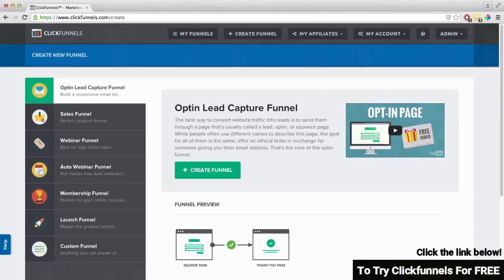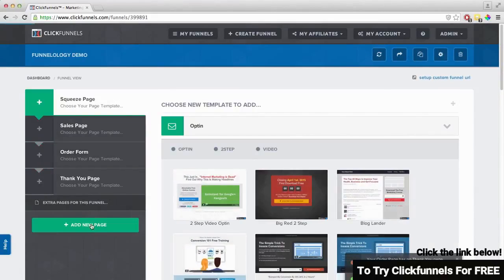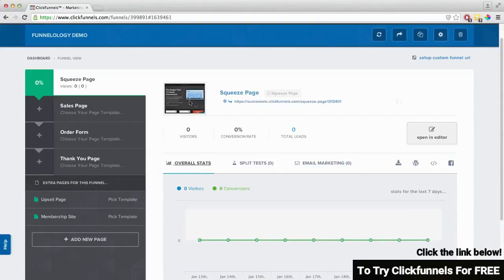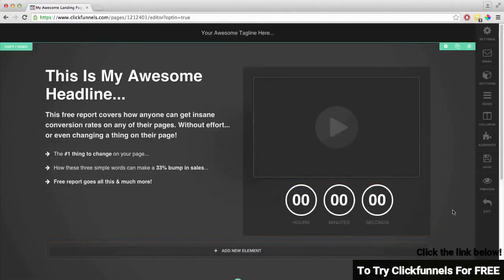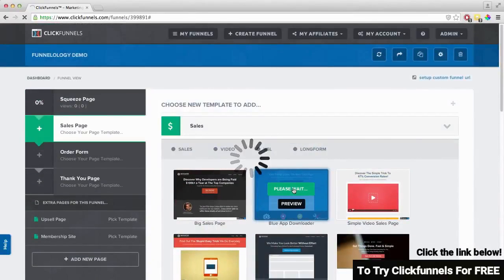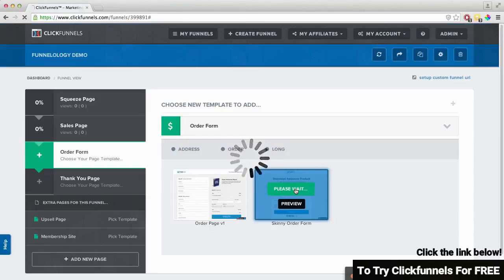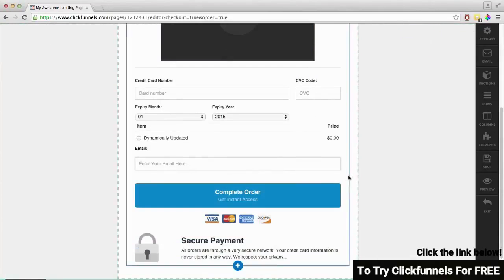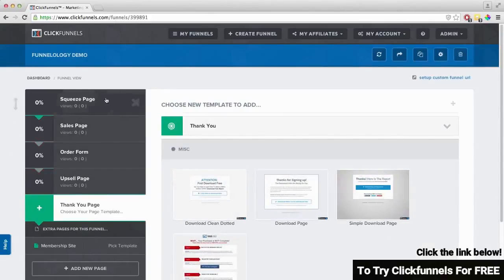Clickfunnels: The Best Landing Page, Sales Funnel Software | Pro Funnel Builder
Clickfunnels: The Best Landing Page, Sales Funnel Software

Everything is currently being performed with software in digital marketing. The tasks that required several months to be done manually are now being completed within in a few moments with the help of software. With this software, you will be able to design advertising, create image videos, reach ads, and many more. It can be said that funnel marketing software made online business a lot easier. This software let us do a lot of tasks at a time automatically as well as it is possible to do deep research on different products. The Clickfunnels is one of the best software among those that have been leading in the funnel marketing. With Clickfunnels, you can send emails, design templates, monitor campaign, and lot more. Since you have no idea about digital marketing, the clickfunnels may seem unknown to you. So what? You do not have to worry since we are here for you. Today we are going to write on ClickFunnels review. In the review, we will discuss every activity of this software in details. For that, you will get a full idea about Clickfunnels. So let us start the detailed discussion of the Clickfunnels.

Search more related keyword.

# ClickFunnels
# Clickfunnels tutorial
# Clickfunnels review
# Marketing funnel
# Marketing funnel that converts
# Sales Funnels Explained
# Sales Funnel Facebook
# Marketing funnel explained
# Online Marketing
# Sales Funnels
# Online Money Making
# Online Money Making Opportunities
# Sales Funnel Creation
# 3 step sales funnel
# sales funnels that make money
# for beginners 2017